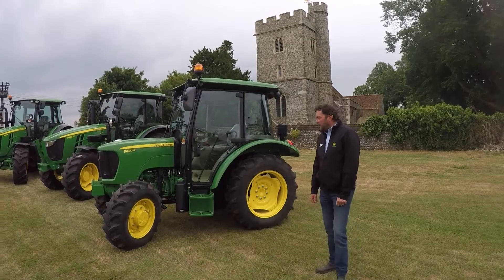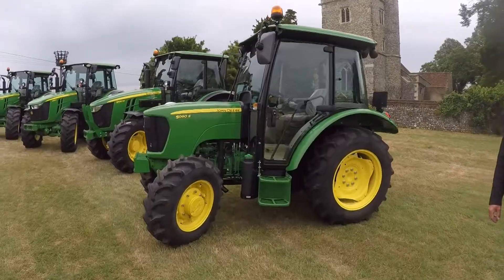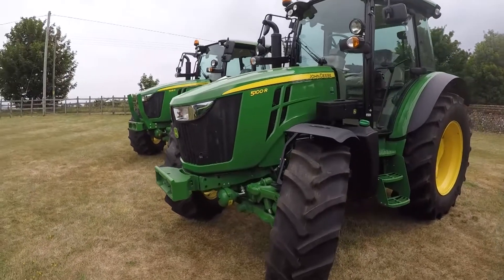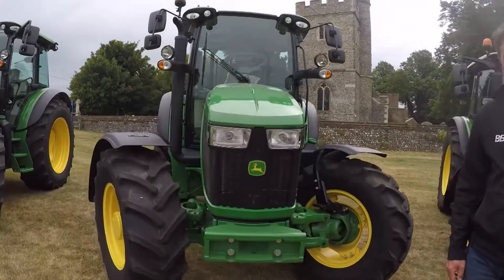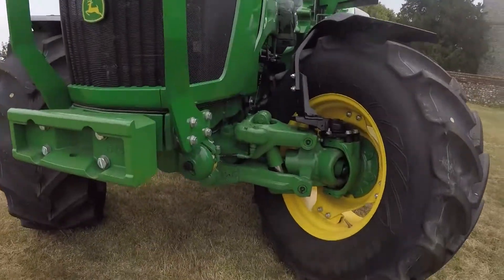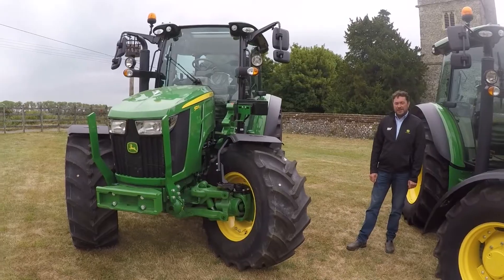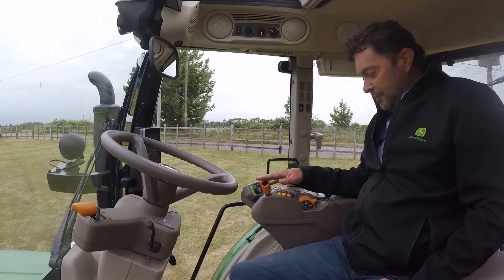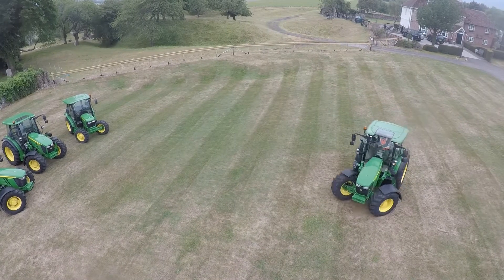Burden Bros Agri John Deere 5 Series walkaround. 5050E, 5100M, 5100R, 5125R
Sales Executive, Andy Page showing us around some of the stock 5 series tractors John Deere we have available. 5050E, 5100M, 5100R, 5125R